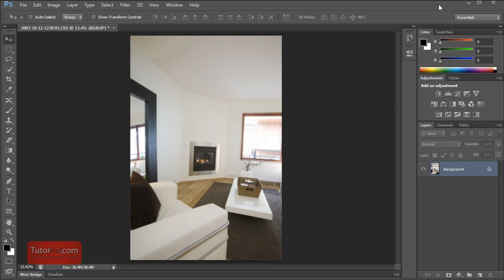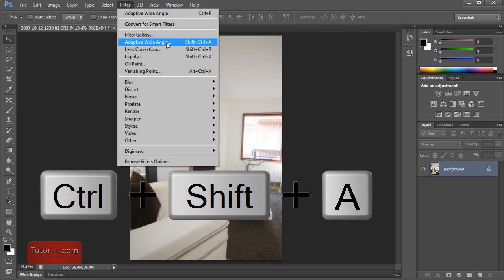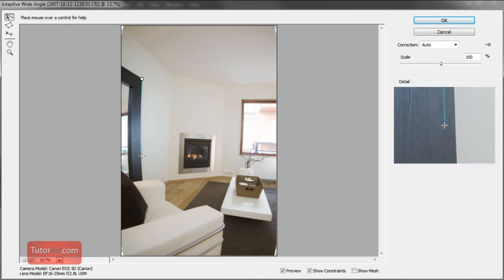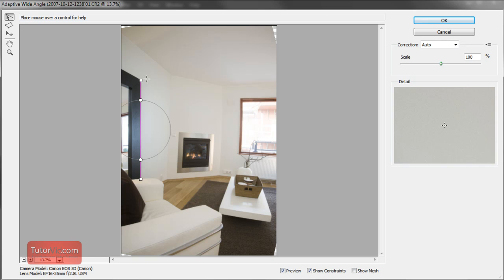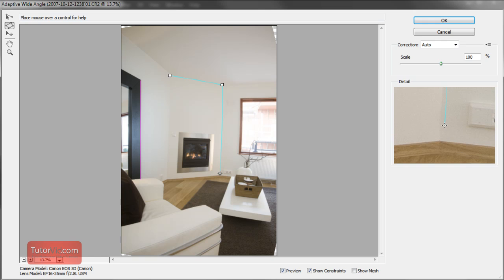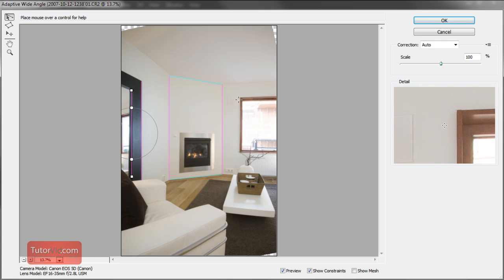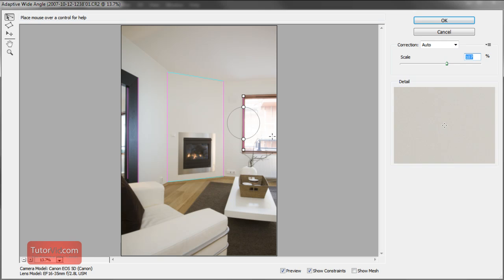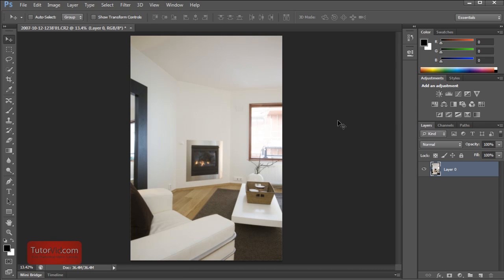Photoshop CS6 New Features - Adaptive Wide Angle Filter Tutorial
This tutorial highlights a new feature in Adobe Photoshop CS6, the Adaptive Wide Angle Filter.  The filter is great for straightening up architecture shots and works much quick than the older Lens Correction Tool.